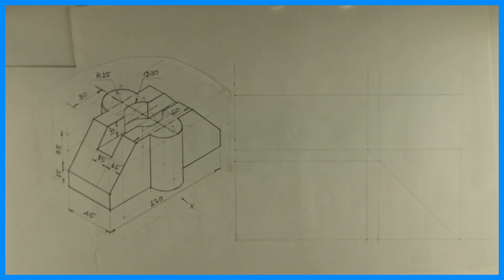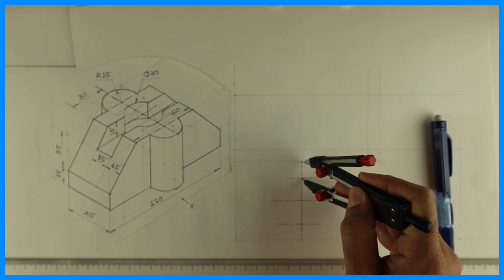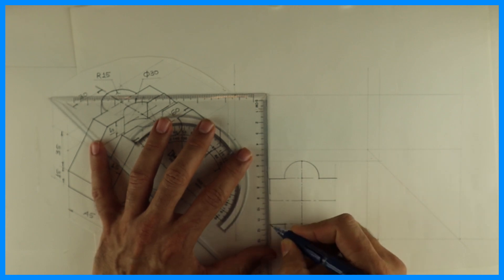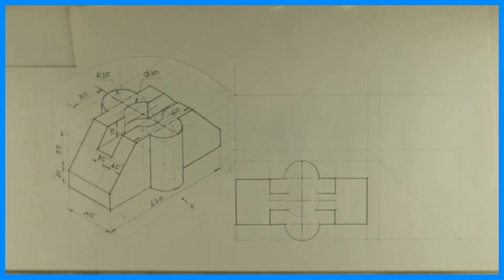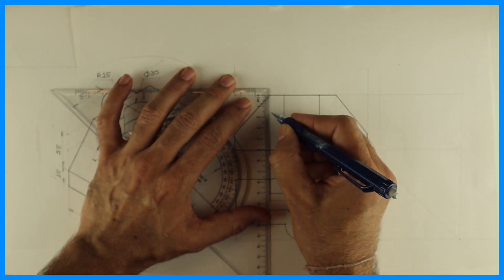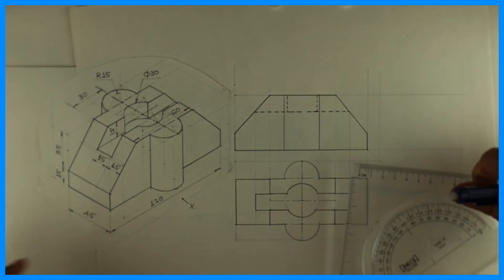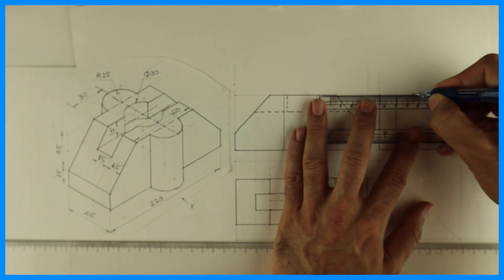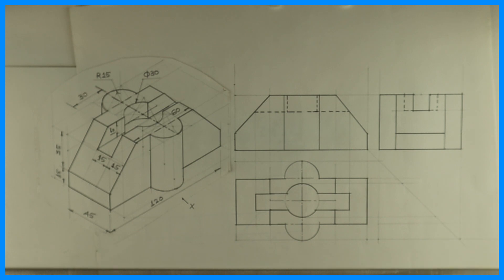Orthographic projection - Engineering drawing - Technical drawing